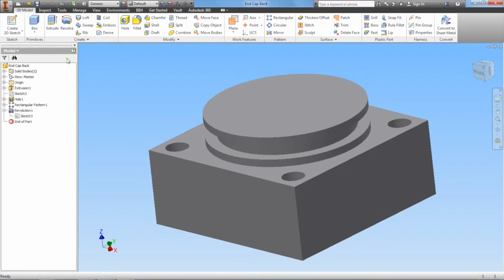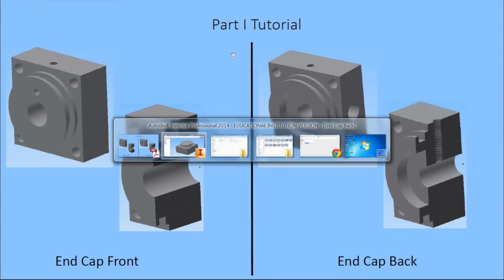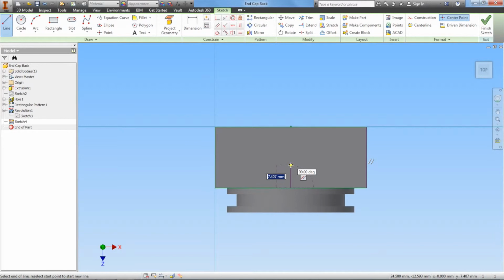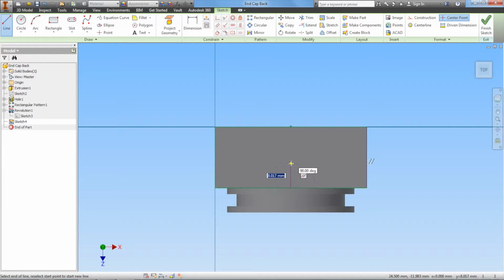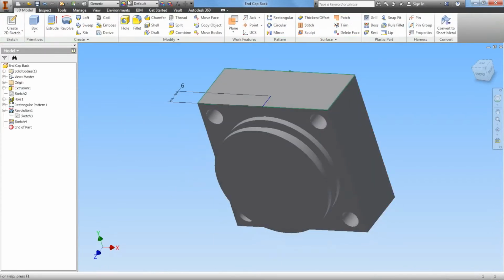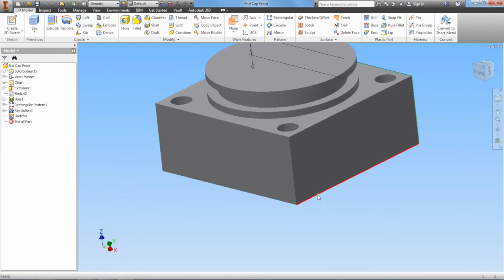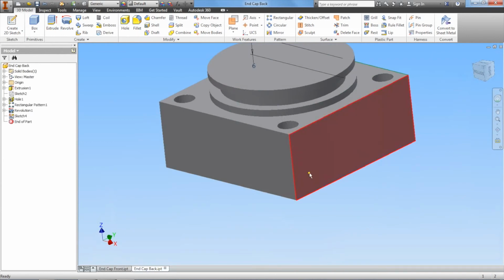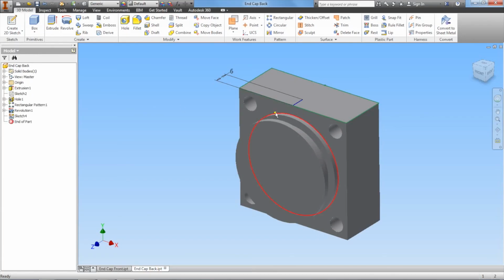17. Creating the End Cap Front file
All the common features between the similar parts have been added so now a separate file is created so that the unique features can be added to each part.